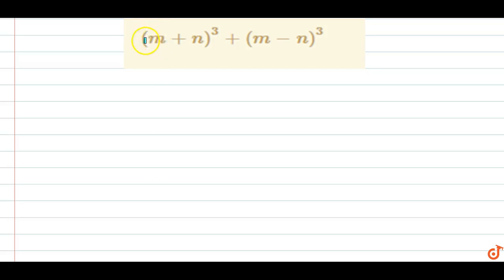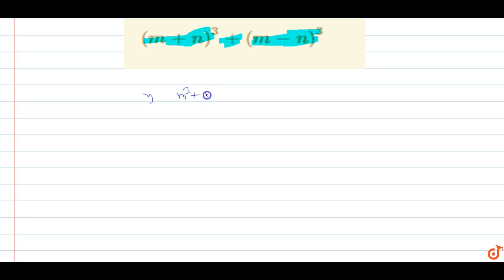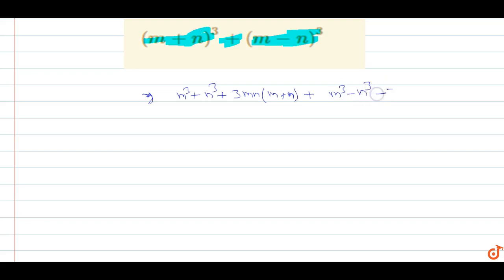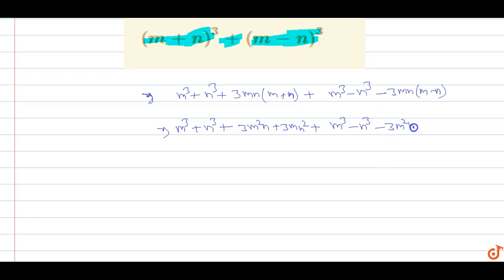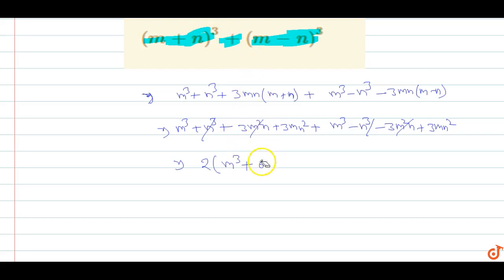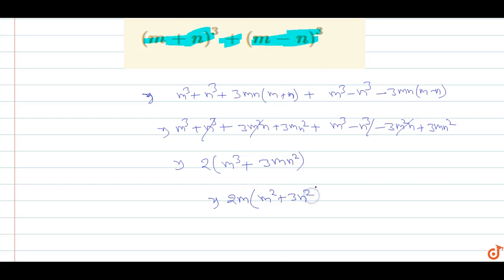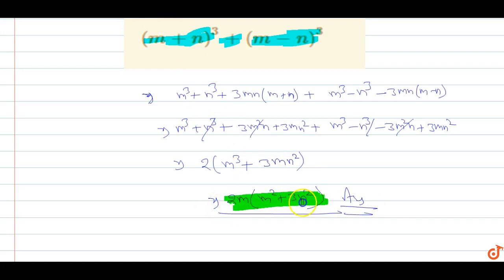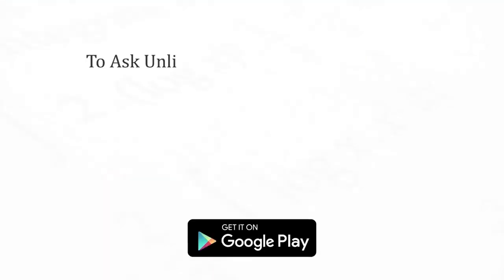`(m+n)^3 + (m-n)^3`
To ask Unlimited Maths doubts download Doubtnut `(m+n)^3 + (m-n)^3`